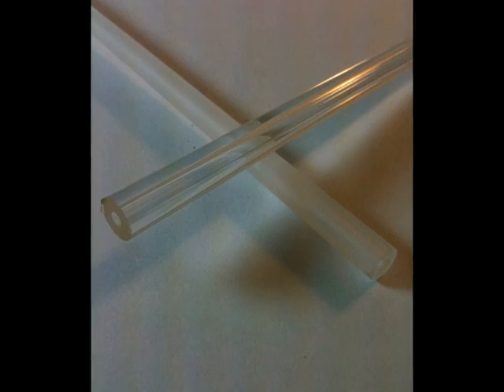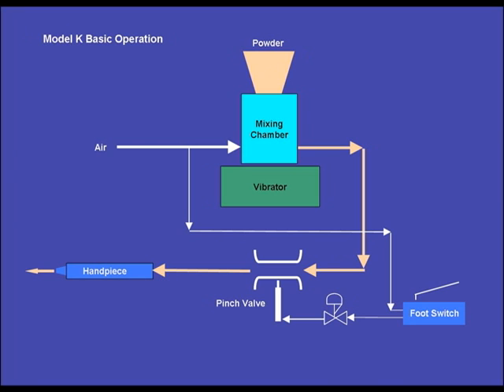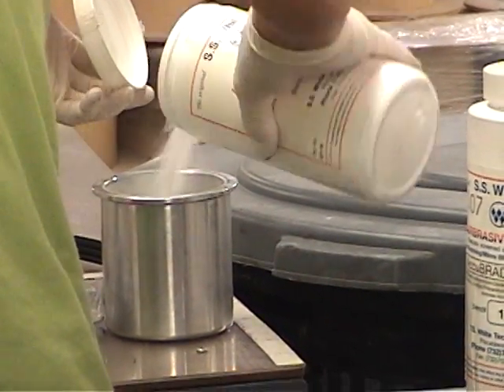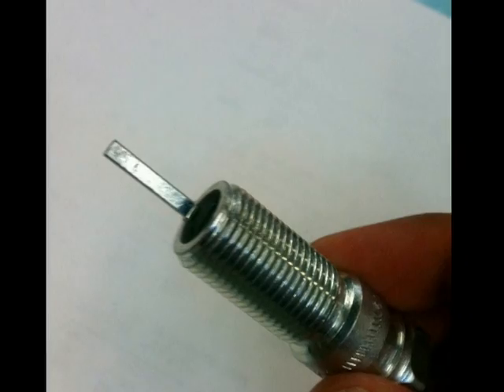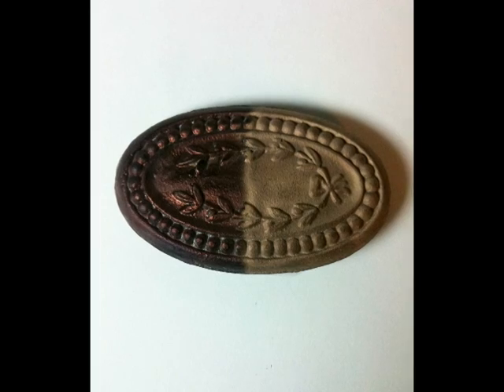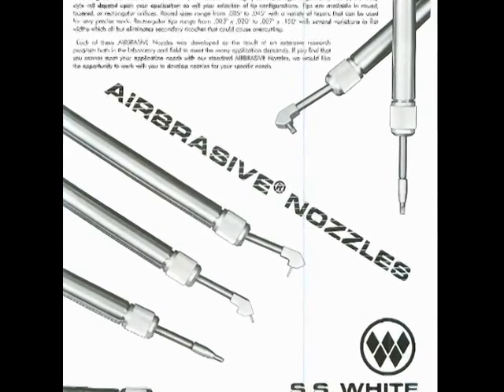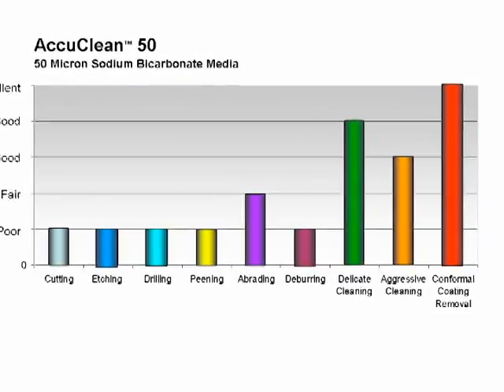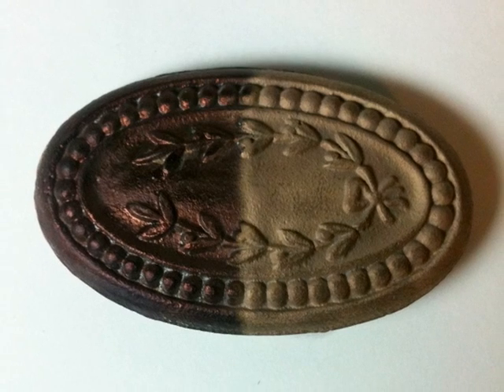AIRBRASIVE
AIRBRASIVE, a division of SS White Technologies, provides micro-blasting jet machining solutions.